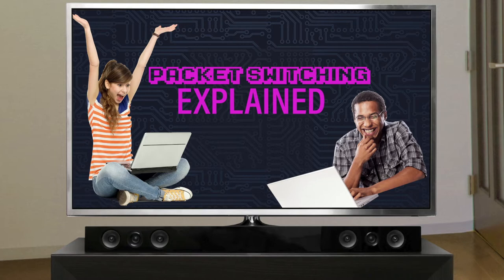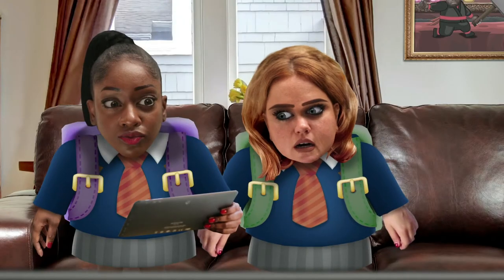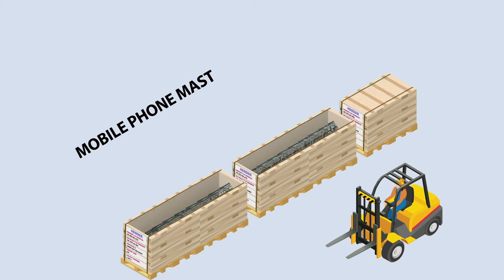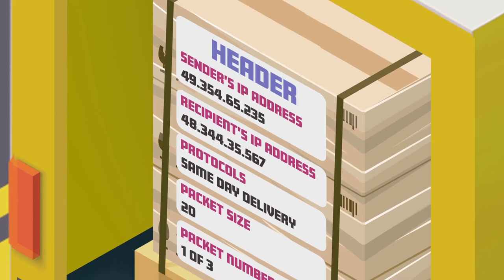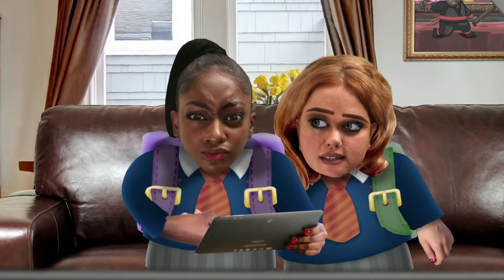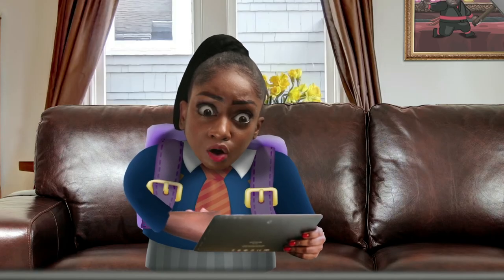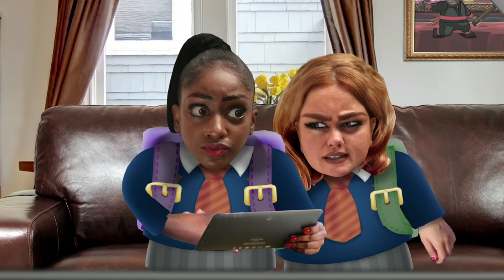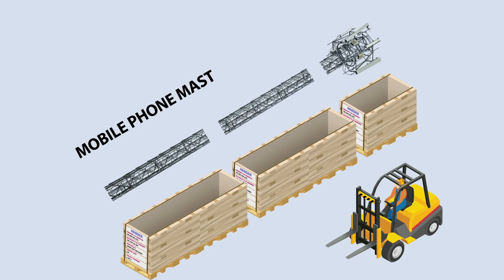Packet Switching | GCSE Computer Science | BBC Bitesize | Too Tall Productions